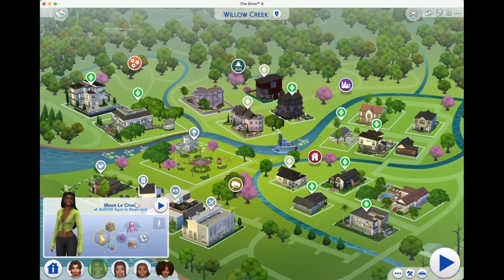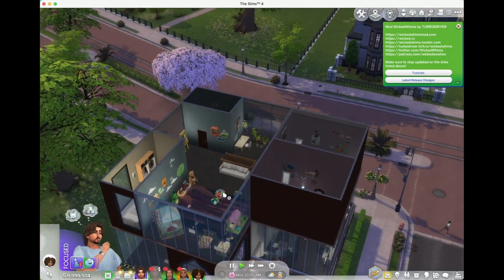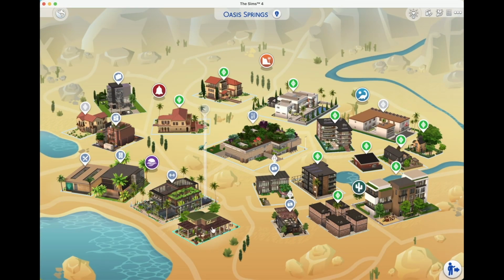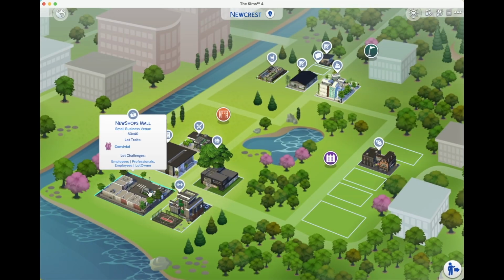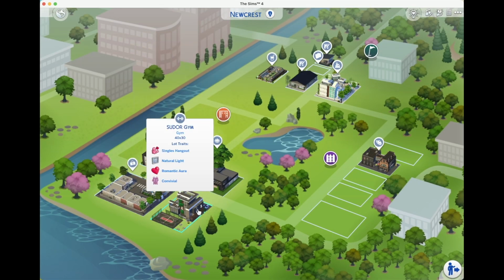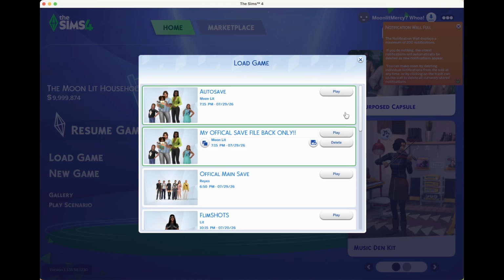Deleted my entire save file! Starting a New Forever Save file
I'm Ree! I'm documenting my journey on building my forever save file cause life is eeeyuck right now LOL. I learned so much about the sims in less than a year and I want to see if my alarming hours of consuming sims can I do it.